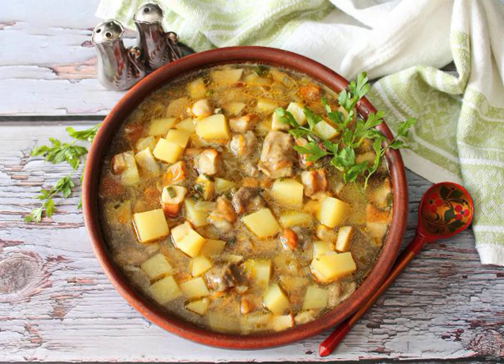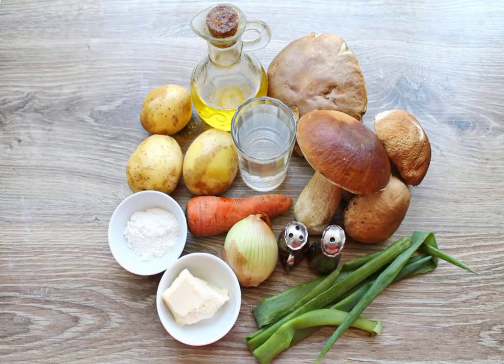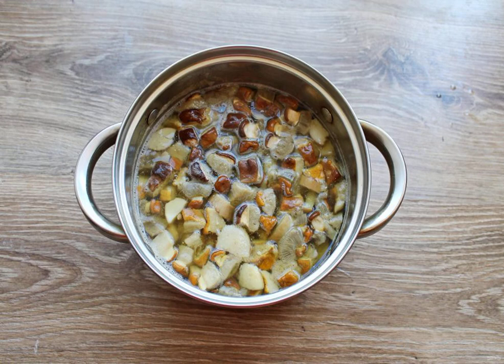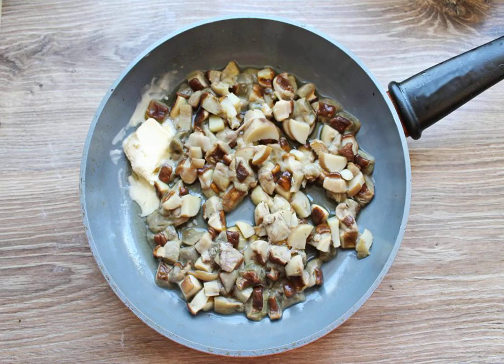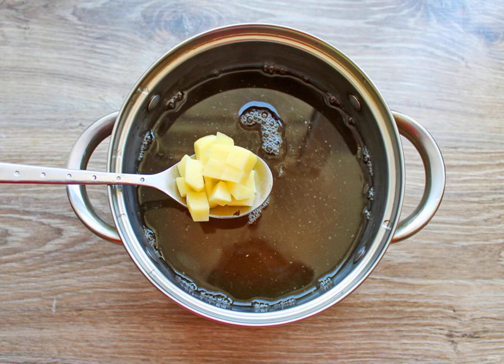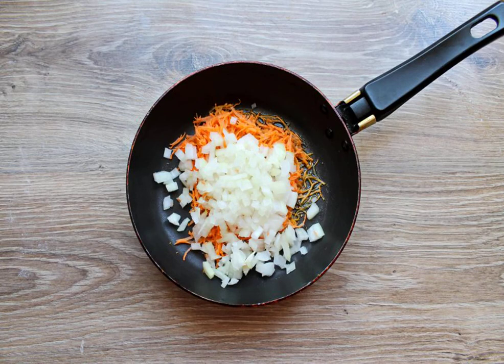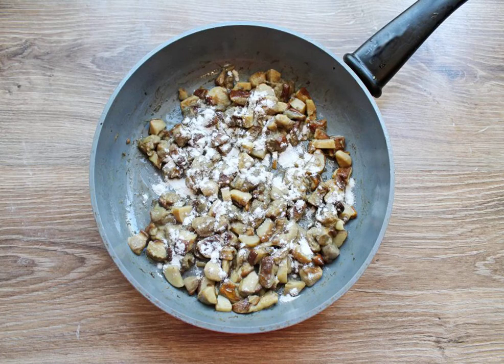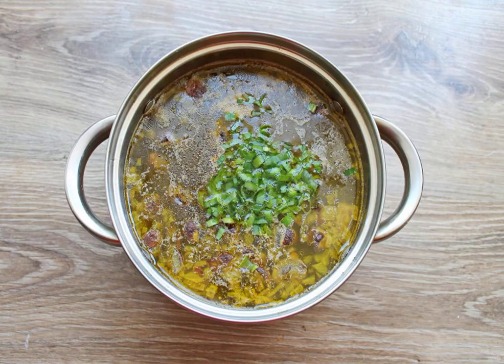Boletus soup. Cooking recipe with photos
Be sure to prepare a fragrant, rich soup from boletus if you have had a successful "quiet" hunt. It is prepared simply, and the smell of soup will gather everyone at the table without a reminder. I share the recipe!

Ingredients:
Water — 1 Liter, White mushrooms-250 Grams, Wheat flour-1/2 teaspoon, Butter-20 Gram, Carrot-1 One Piece, Potatoes-3 Pieces, Onion-1 Piece, Salt — To taste, Black pepper — To taste, Green onion — To taste, Vegetable oil — 1 tablespoon,